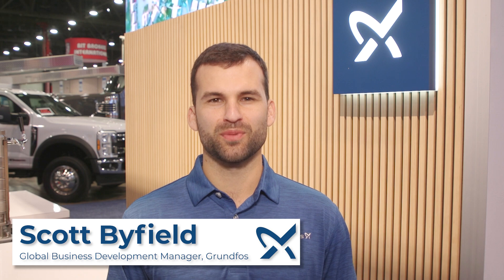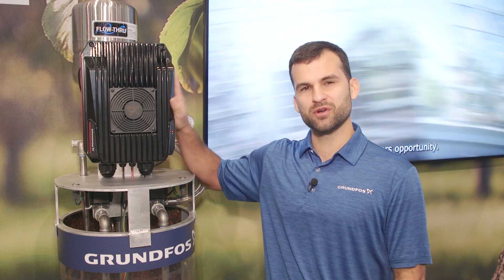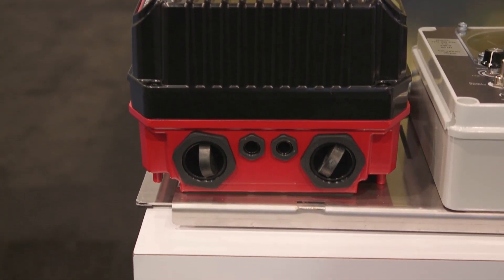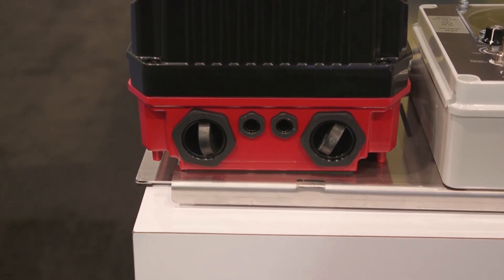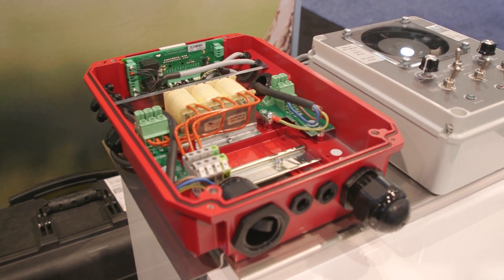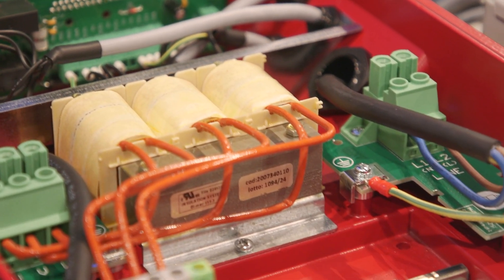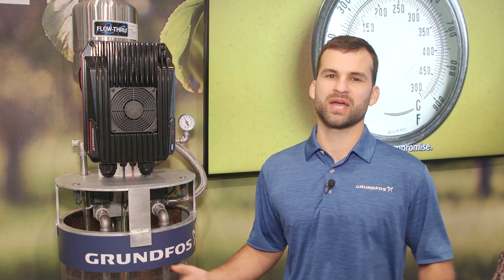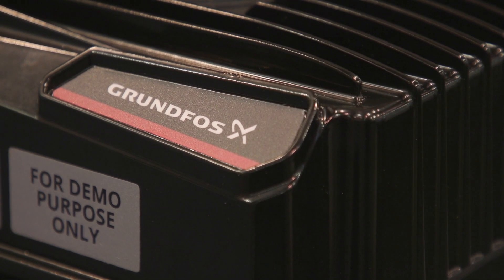CUE 100 with The Driller at NGWA 2024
Step inside NGWA 2024 for a retrospective look at the launch of Grundfos innovative CUE 100 smart drives. We caught up with Scott Byfield, Lead Business Development Manager at Grundfos, who provided an in-depth exploration of the new CUE 100 product line. This video showcases the groundbreaking features and capabilities that set the CUE 100 apart in the water management industry.

Learn about the sophisticated design and advanced operational benefits of the CUE 100, which is crafted to boost efficiency and reliability in submersible and booster pump control systems. Scott shares expert insights into how these smart drives can transform your operational practices, ensuring seamless integration and enhanced performance.

This recap is packed with essential information, practical insights, and a first-hand look at how the CUE 100 is poised to redefine industry standards. Whether you're an industry veteran or new to the field, discover how the CUE 100 can elevate your projects.